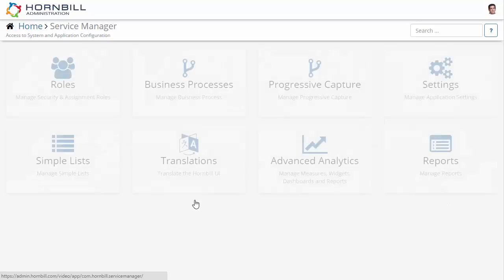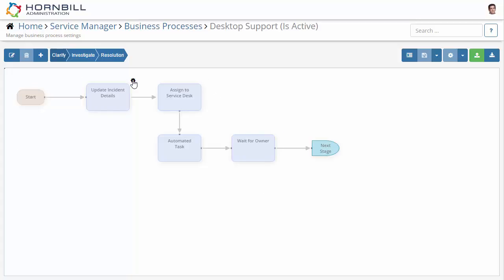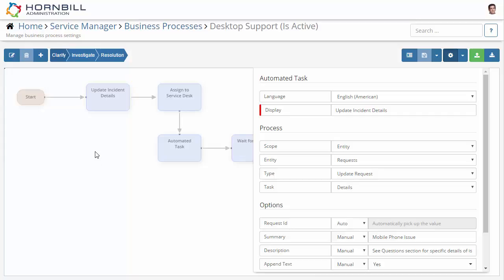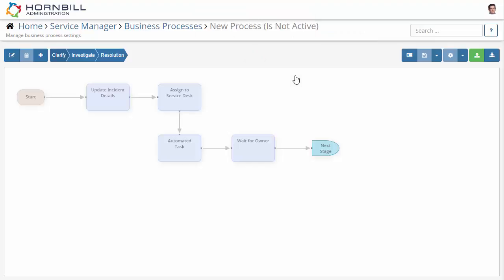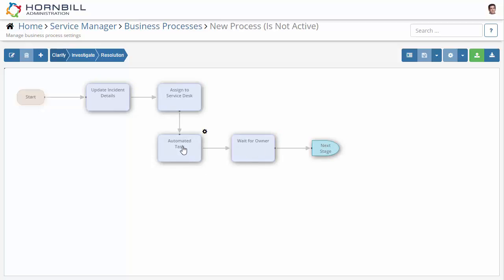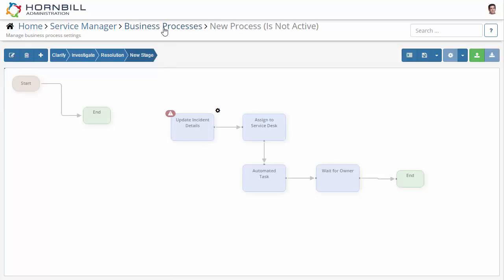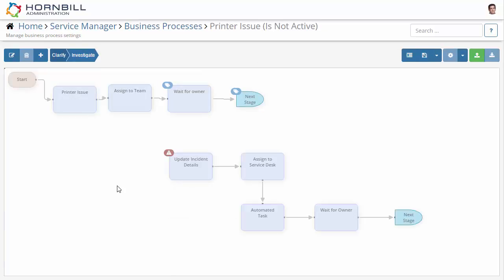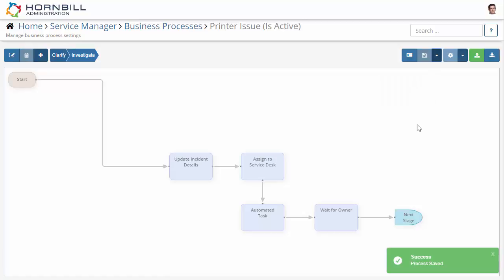Copy and Reuse Workflows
To help create and manage your process workflows, Hornbill provides options for copying and reusing your workflow configurations between your different processes.

This includes cloning existing workflows, the copying of nodes within a workflow, and the exporting and importing of workflow definitions.

From the list of workflows, the copy option allows you to quickly clone the entire configuration of an existing workflow and have it saved as a new workflow.

When viewing a workflow you can simply select one or more nodes and then copy and paste these nodes into another stage within the same process or paste into a completely different process.

The entire definition of a workflow can also be uploaded or downloaded using your your local file system.  This is a great way to share workflows between Hornbill instances.